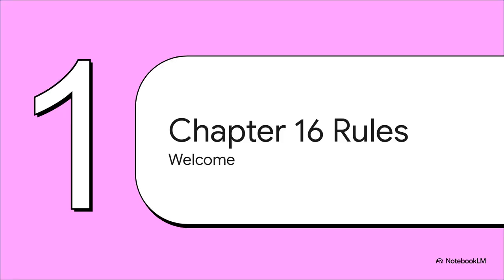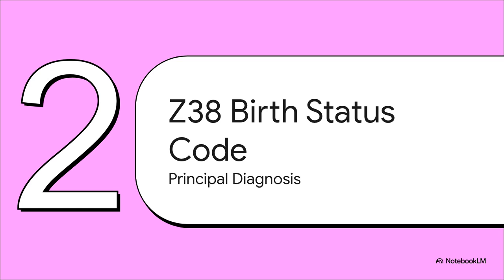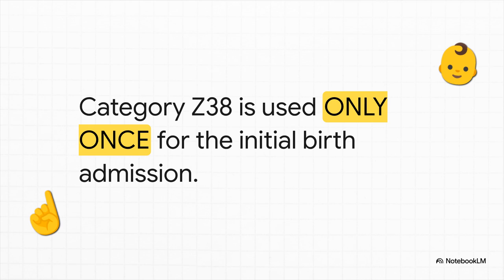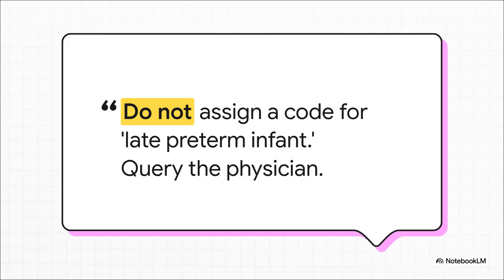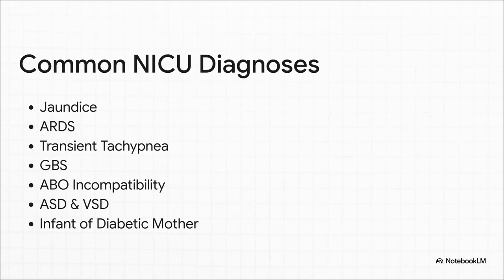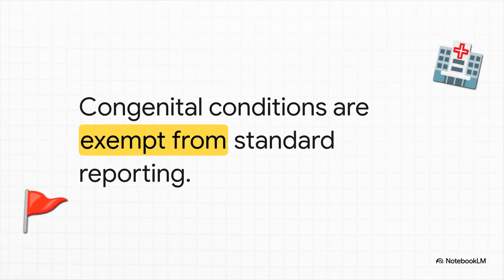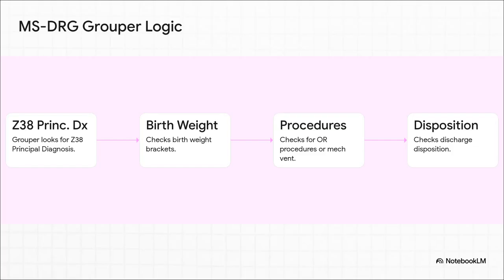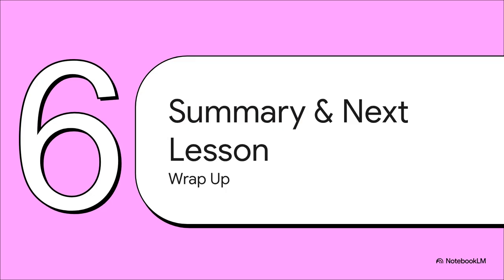Medical Coding IPDRG Training Part 16